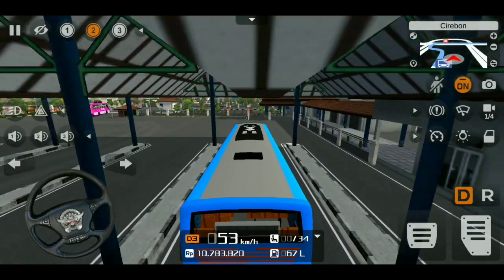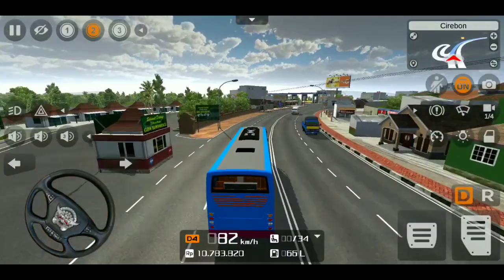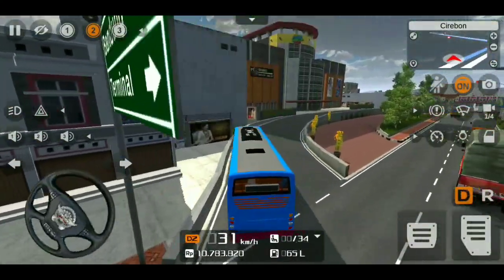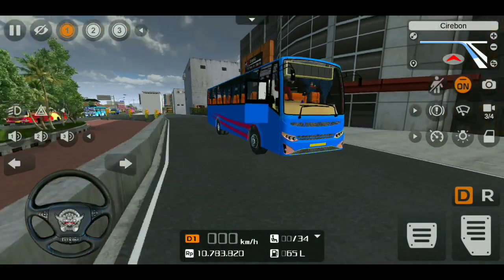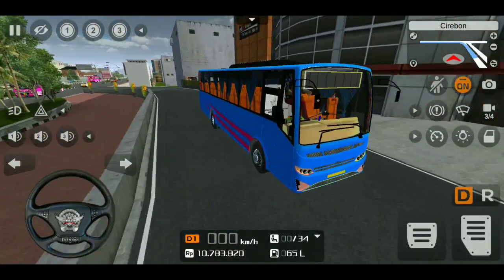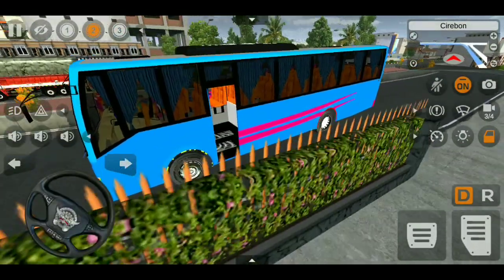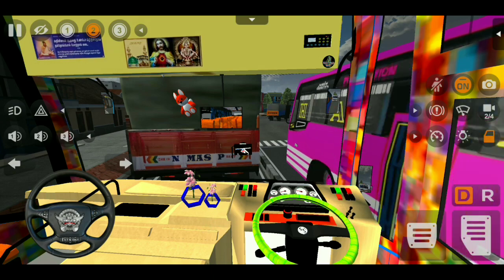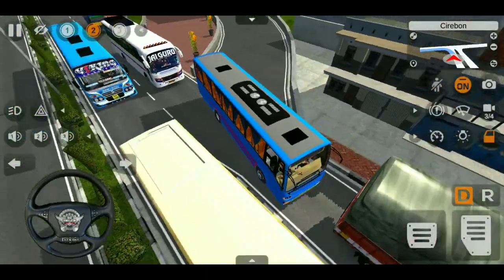TNSTC EAC bus mod review || Upcoming bus mod BUSSID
🔸 TNSTC EAC bus mod
model @srmgaming-wayToRace